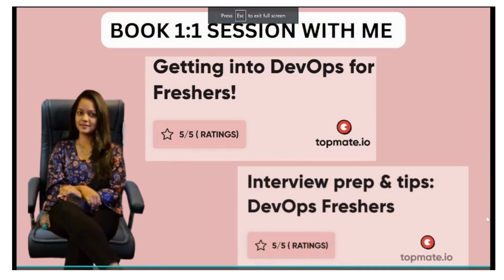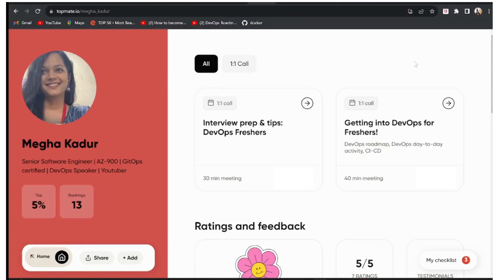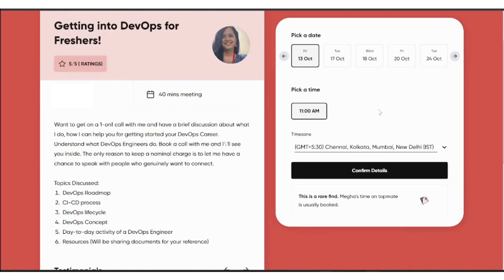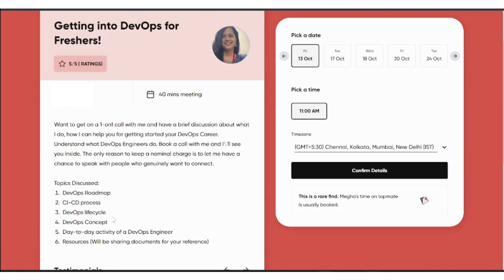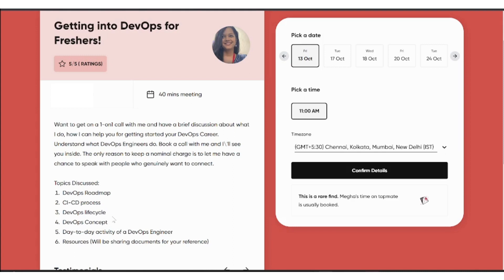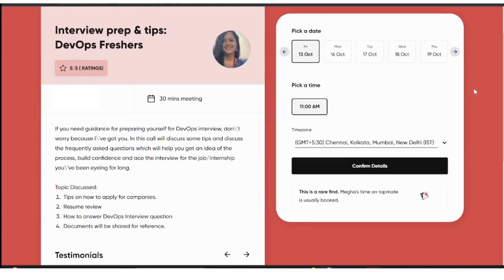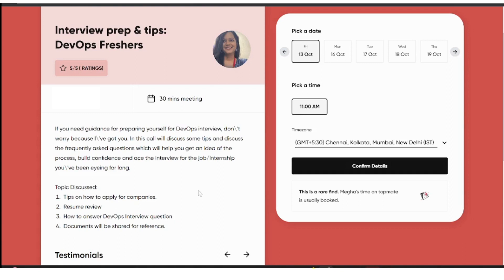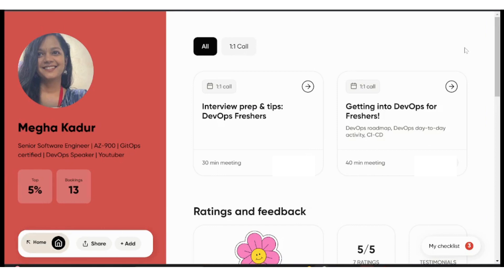Book 1:1 DevOps session with me!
I have 2 sessions :
1. Getting into DevOps for freshers.
2. Interview prep and tips: DevOps freshers.